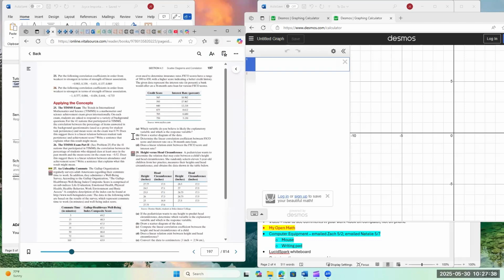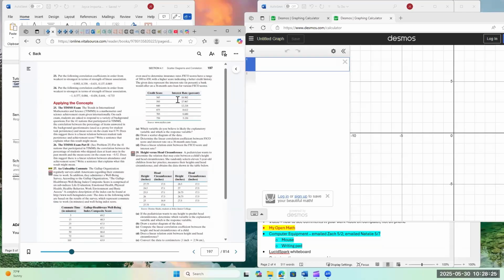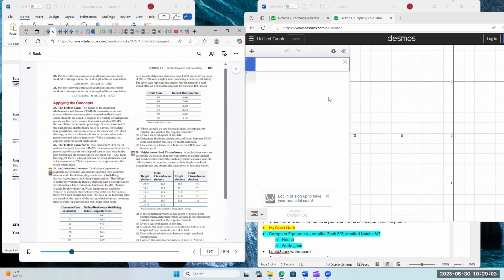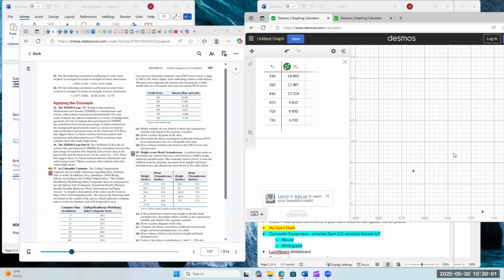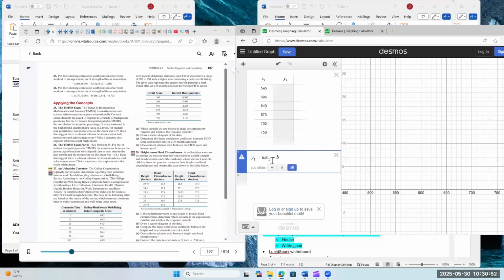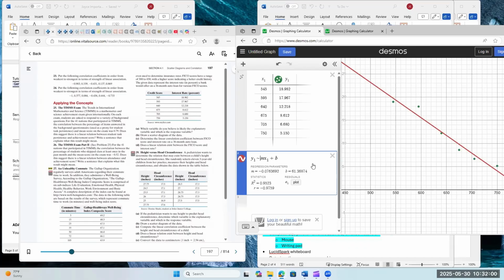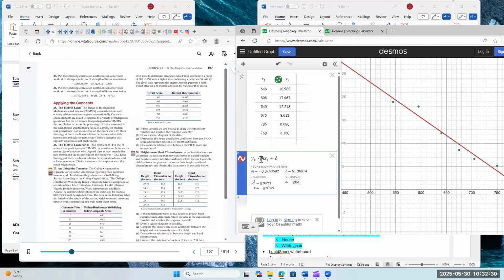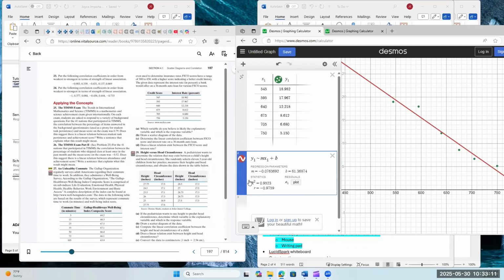Math 300 Desmos Module 5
Calculating Linear Correlation and Regression Lines.